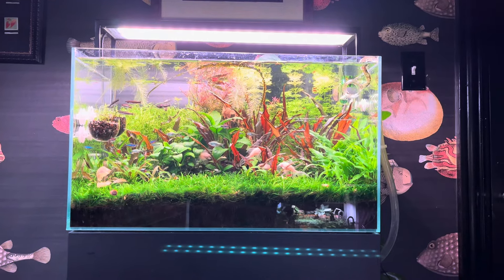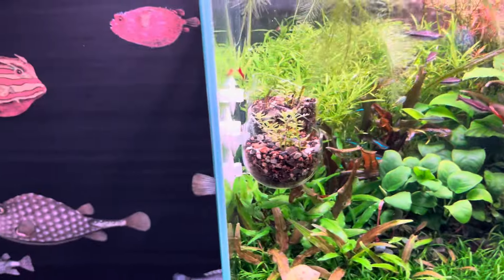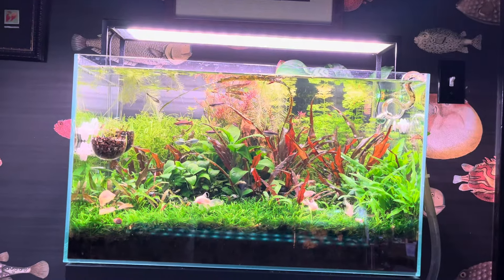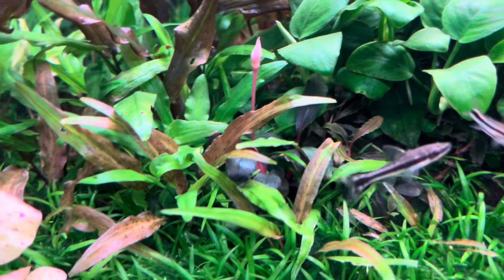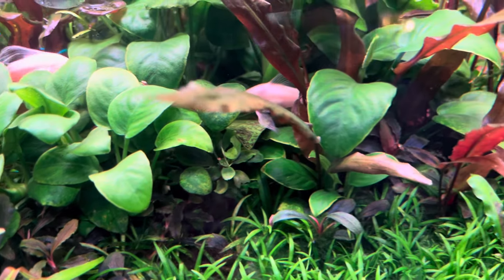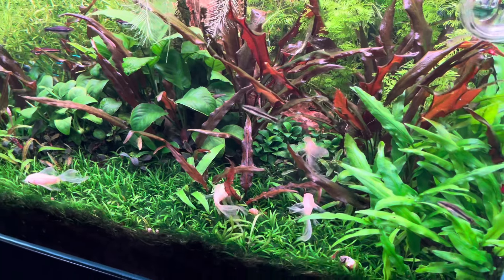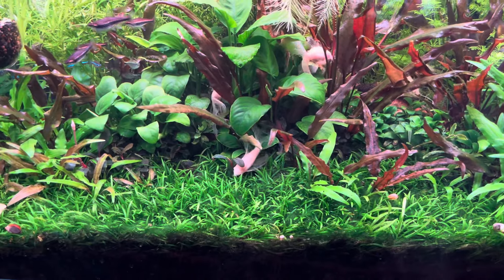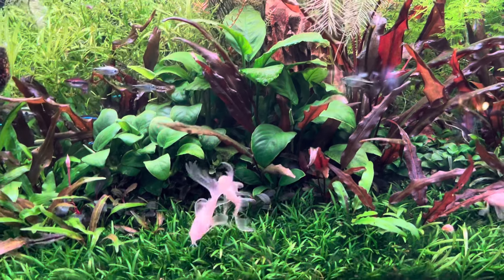Take a Magic Carpet Ride! ( tips/tricks for carpeting aquarium plants)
Tank update 20 gallon Oase Cinescaper aquarium. How to achieve a lush and plush carpet in your aquarium using combination of common aquarium plants and some uninvited ones as well!